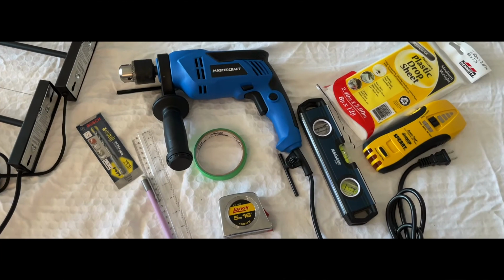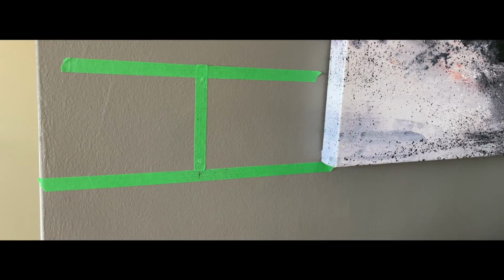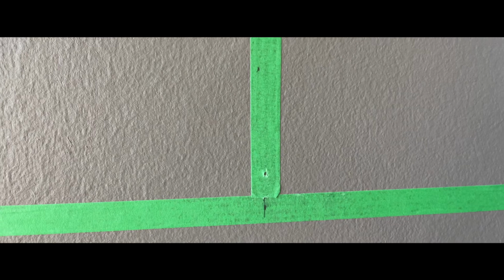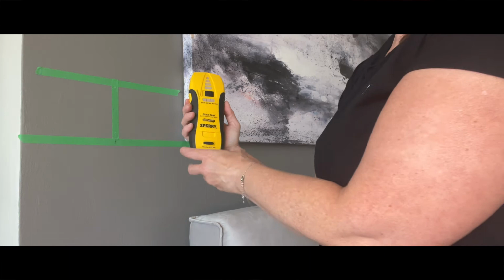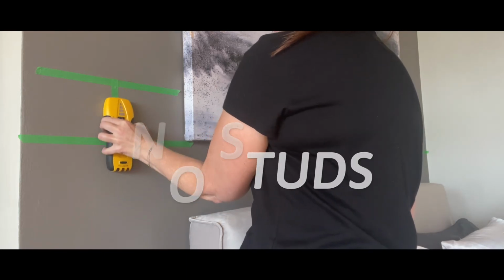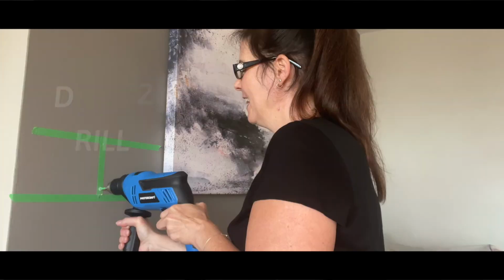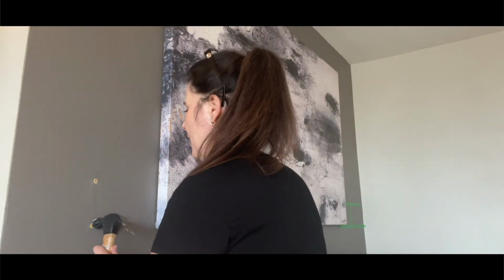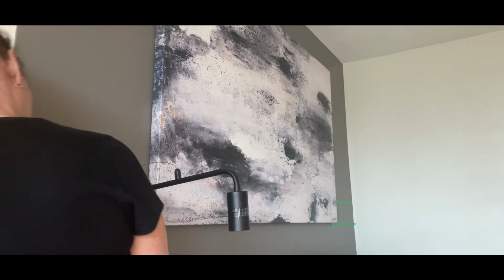How to Install Plug In Light Wall Sconces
Hi everyone,

I'm Vikki and this is Space Creations. It helps my video to be seen by many more fabulous viewers like yourself and helps my channel. I truly appreciate all of your kind support.

Do you have limited space in your bedroom but still need lighting? Can’t afford to have a table lamp take up prime real estate on your nightstand? Here is a stylish way to maximize your space and bring light to your bedside.

If your wall doesn’t have hard wiring or you live in a rental, you should consider installing plug-in light wall sconces. It’s easy and functional. These light wall sconces are Globe Electric Holden 1 light matte black long arm plug-in wall sconce with an in-line on/off switch. You can purchase them online at HomeDepot.ca. Here is the link:

I love the look of this wall sconce as it is simple, with clean lines that truly act as wall candy to your space, and it is very affordable. What makes the look is the cut glass halogen 40W but that gives it a vintage feel and offers a beautiful cascade design on your walls and ceiling at night. Here is the link:

Or

Do you realize the look of the bulb changes the look of the light? Using an Edison bulb, or frosted globe, or a silver or gold tip bulb will give your space a totally different look and vibe. Why don’t you experiment to see which one you like best?

Please share in the comments what lighting you have in your bedroom? Which lights are your favourite? I would like to hear from you.

Vikki